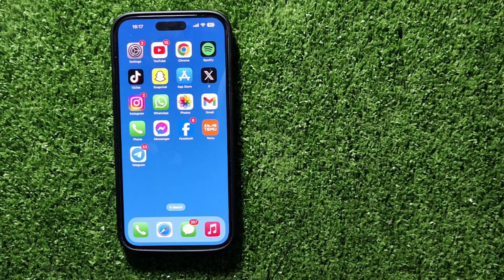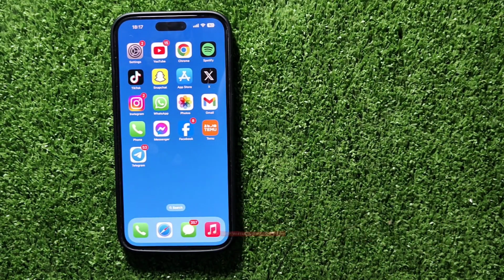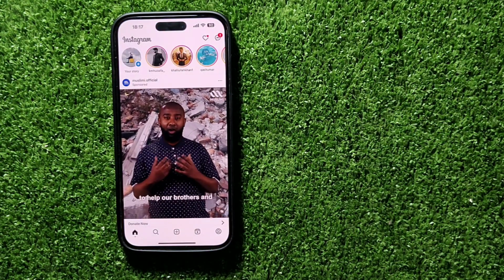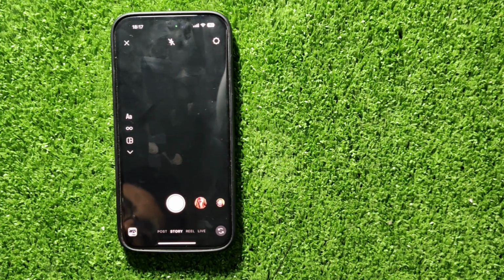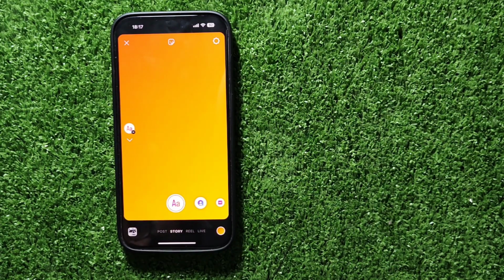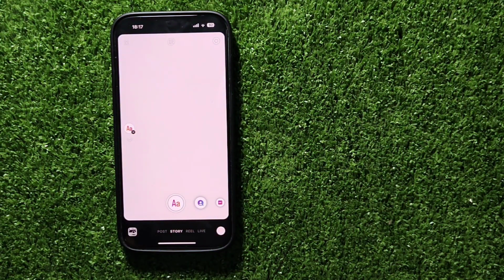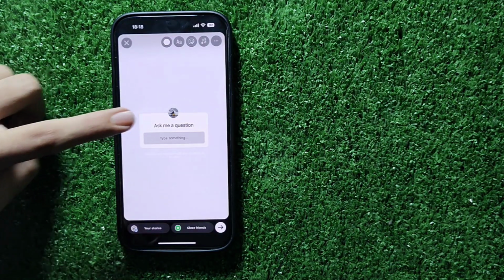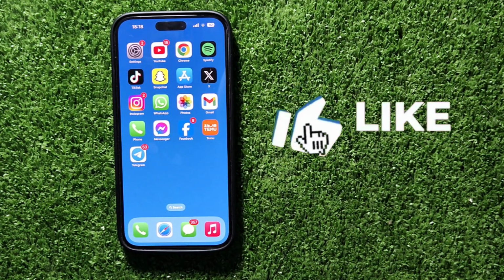How To Add White Background In Instagram Story - Quick & Easy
Elevate your Instagram storytelling with our guide on 'How To Add White Background In Instagram Story.' Learn the essential steps to put a crisp white background in your Instagram stories, whether they feature videos or images. Explore practical solutions for changing the Instagram story background color, offering a clean and polished look to your content. Whether you're a social media enthusiast or a content creator aiming for a sleek presentation, this tutorial has you covered. Watch now and discover the easy steps to set or make a white background in your Instagram stories, enhancing the visual appeal of your content!